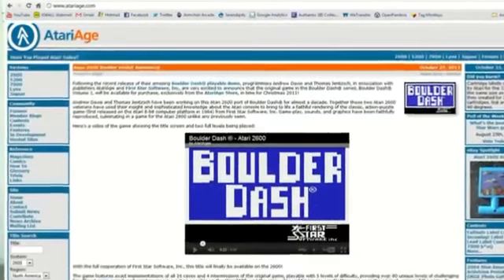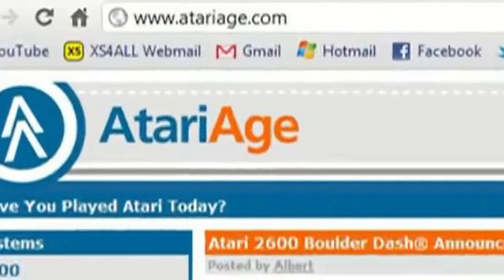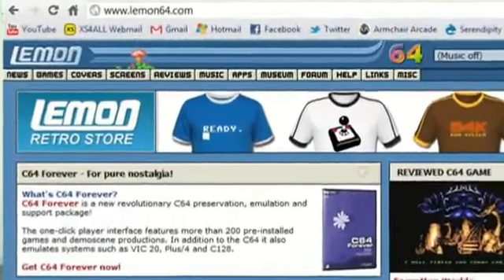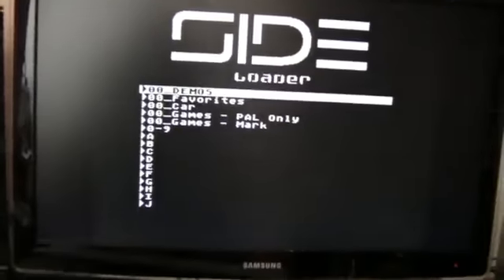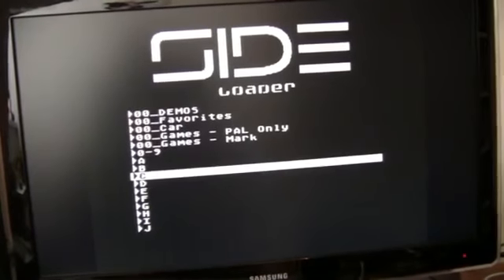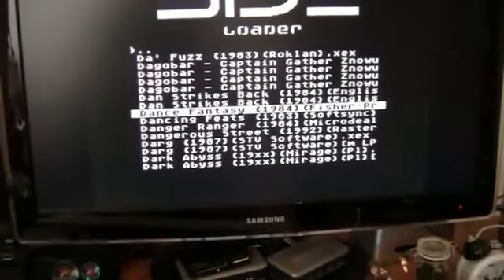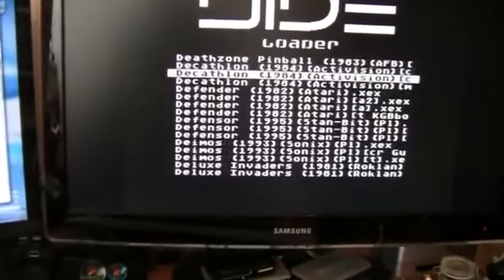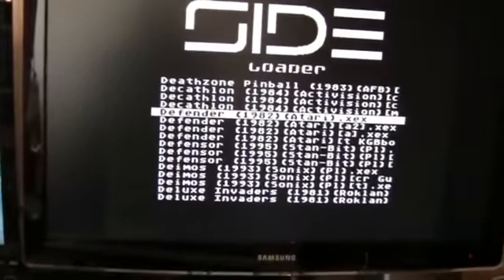Moving from console gaming to home computer gaming - 8-bit-style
How to venture into the world of 8-bit home computer gaming?

All you want to know about the Commodore 64 home computers

All you want to know about the Atari 8-bit computers

All you want to know about ZX Spectrum computers

Emulation:
Commodore 64
(freeware without the fancy menu en software)